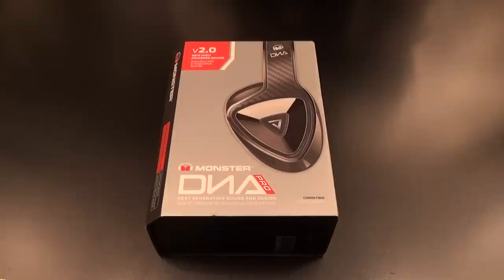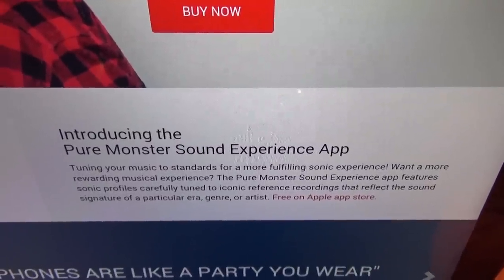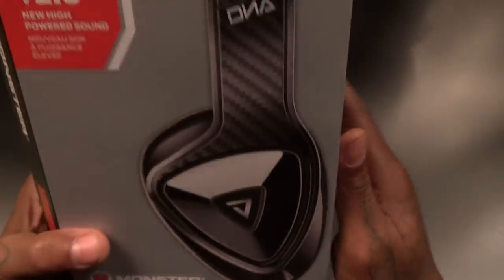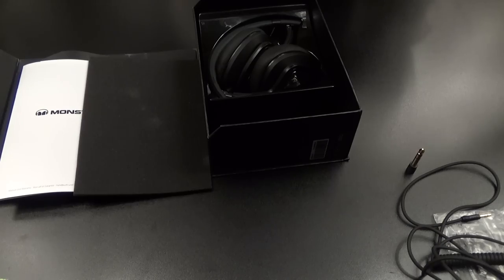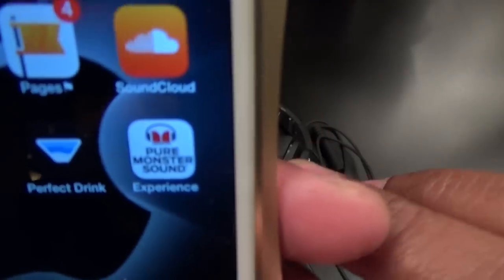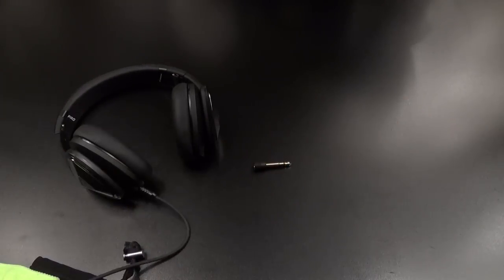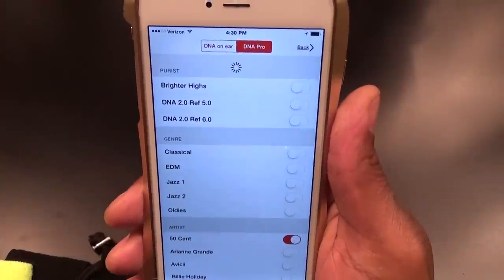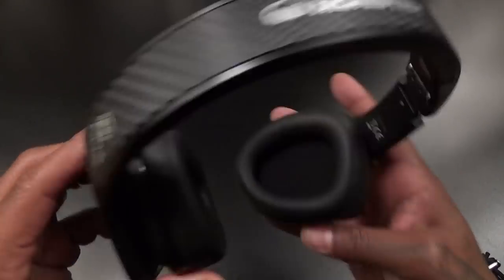Monster DNA Pro 2.0 Over-Ear Headphones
These are Hot!

Stylish carrying case. Monster® cleaning cloth.
Pure Monster Sound®
You don't have to choose between deep bass and or crystal details,. DNA® headphones are tuned for a live full range music sonic experience. Pure Monster Sound—it’s just like being there.
Noise Isolation/No Batteries Needed
With an all- new design, Monster® DNA® Over-Ear headphones deliver live, studio quality sound with passive noise isolation without the need for batteries. Serve your music up Louder. More powerful,. d More dynamic and. Punchier visceral—and with deeper bass low end you can feel.

MusicShare™

DNA® headphones' dual MusicShare™ audio input jacks let you link your MusicShare™ headphones together and share the audio. Plug in and experience music and movies with your friends.

 Pillow Soft Noise Isolation

The pillow-soft Advanced Noise Isolating cushions are comfortable and designed for hours extended wear, while keeping noise out and keeping your music from disturbing others